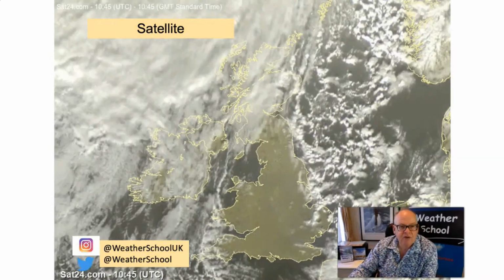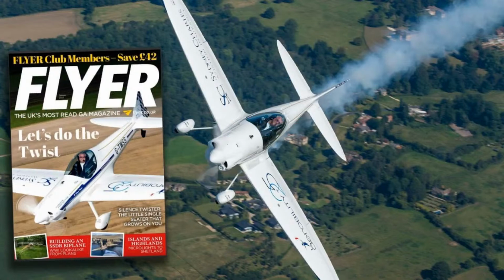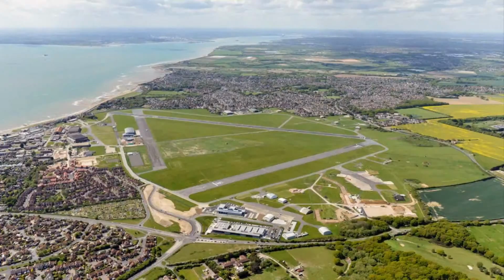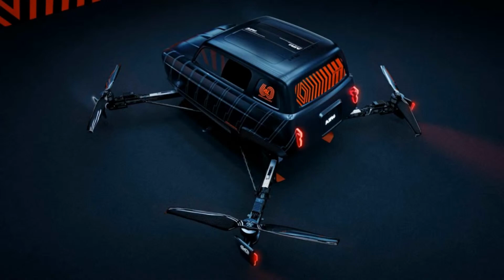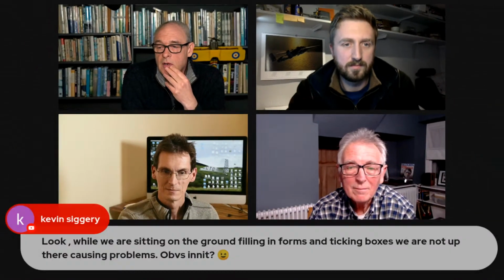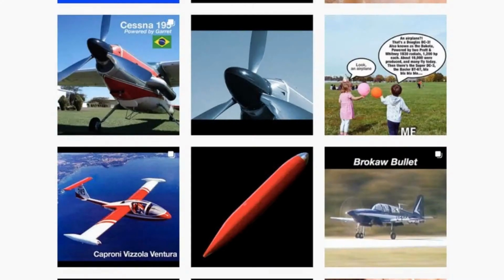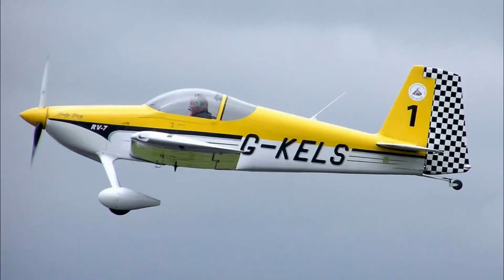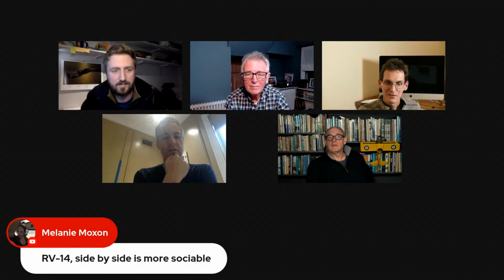FLYER Livestream 2 December 2021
Join us live at 7.30pm for news, weather, and we go deep into the wierd and wonderful corners of general aviation with Instagram's @AircraftAdventures!